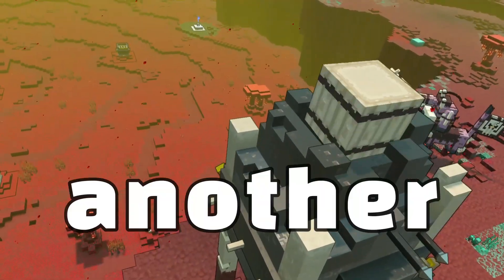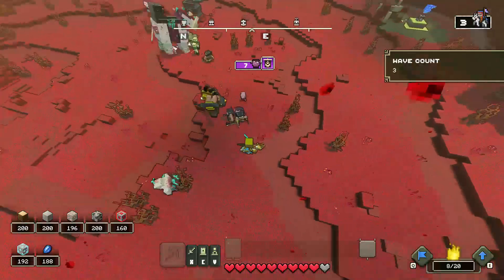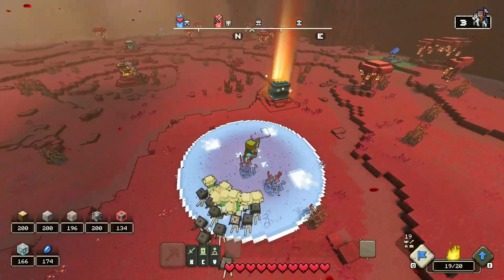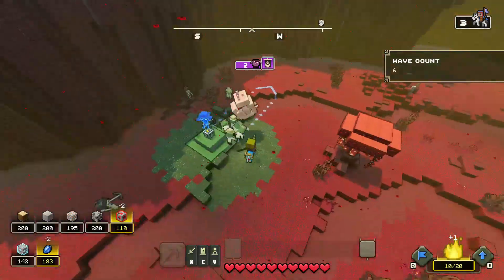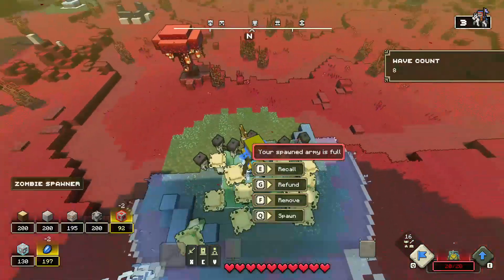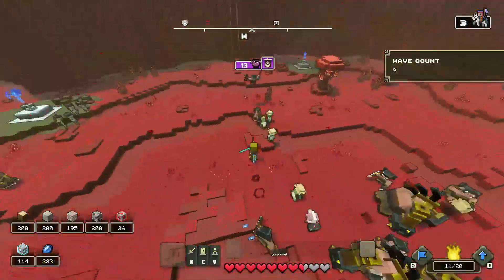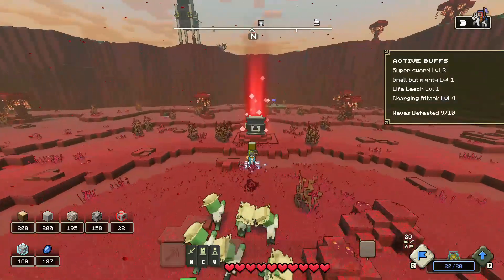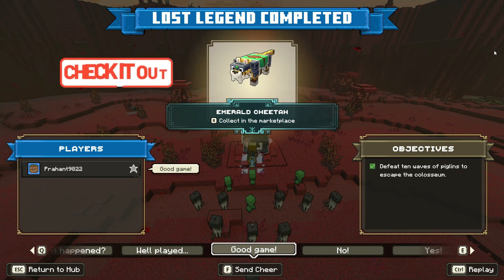When Pigs Fly - Minecraft Legends - No Skill Strategy - 100% Win Rate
Hello everyone and welcome back to another video Today We Will Complete Lost Legends 7, When Pigs Fly, I am Gonna show You exactly How You can beat This Entire Lost legend most easily.

BEST ABILITIES TO TAKE
➡Knockback Damage ( Level 2 minimum & Level 3 Maximum ( optional )
➡Sword Damage   ( Level 3 Minimum & Level 4 Maximum (Optional )
➡Life Leeching  ( Level 1 Minimum & Level 2 Maximum ( Optional )
➡Creation of Life +5 Army ( level 1 needed only )
➡Mob Damage Boost ( Level 2 Minimum & Level 3 Maximum ( Optional )

NOTE:- The minimum means the minimum requirements you might like to get for this guide if rolls of Abilites are anywhat similar to mine, and Maximum Denotes how long should you get these Abilites if they are being shown to you as getting the same Abilites for long or more level won't help as much as it should wasting our Ability point, If you still have any Questions Don't hesitate and Comment down below!

Ability to Avoid
🔴Reflect Damage
🔴Speed Boost
🔴Thick Skin

Thanks to @Kaboom_2084 For the Clip art Used in the Video and For a Few things I didn't know.

 Thank You With all of My heart For the 1.88k Subs 💖